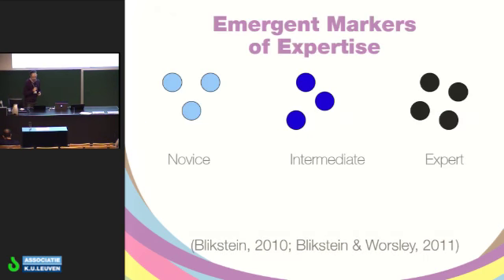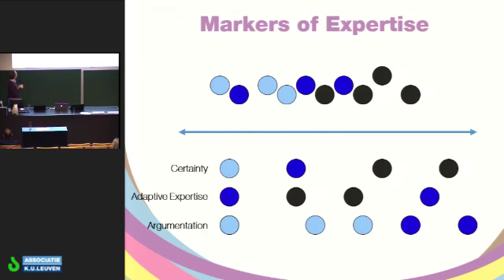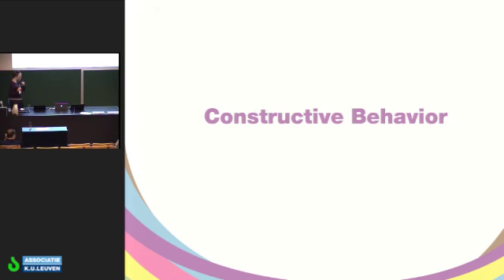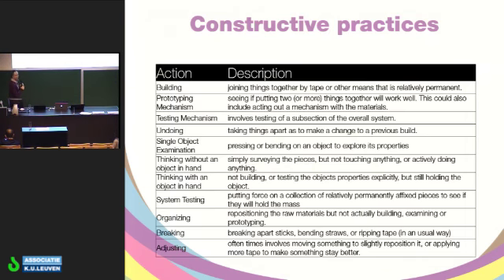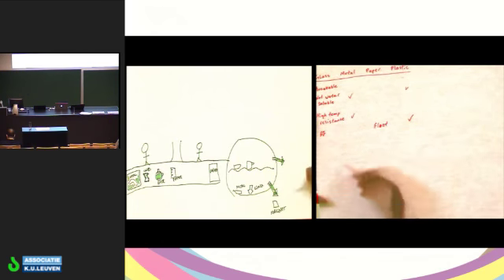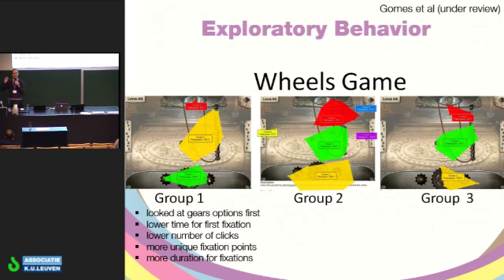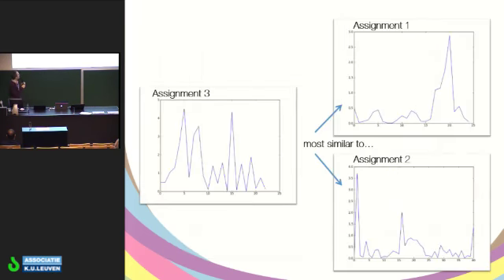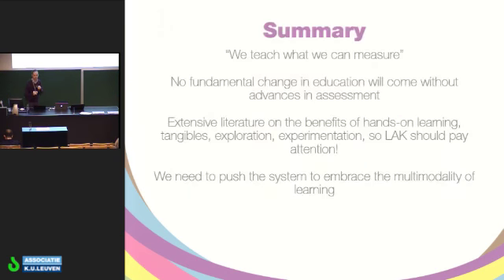LAK '13: Multimodal Learning Analytics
Multimodal Learning Analytics. Paulo Blikstein (Short)

LAK Conference 2013, KU Leuven, Belgium